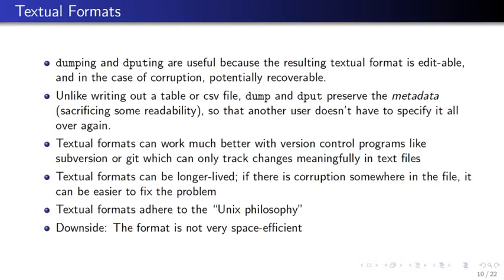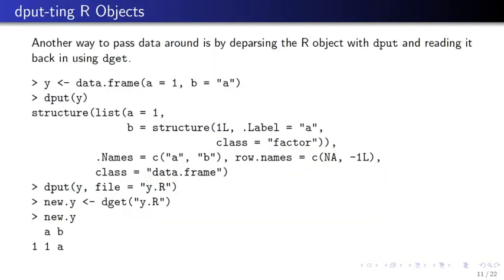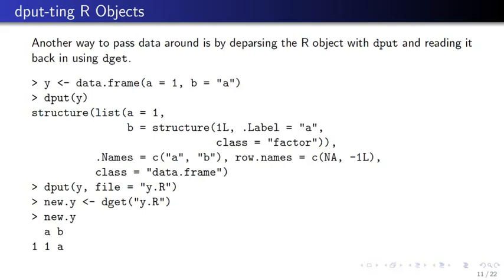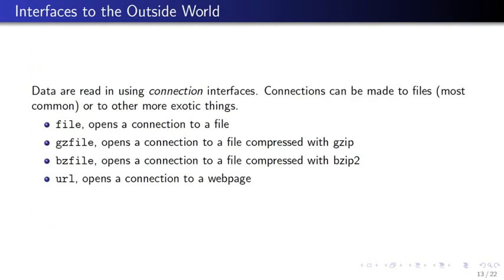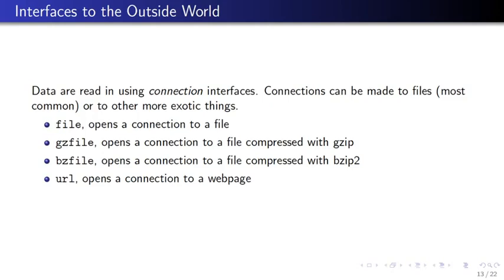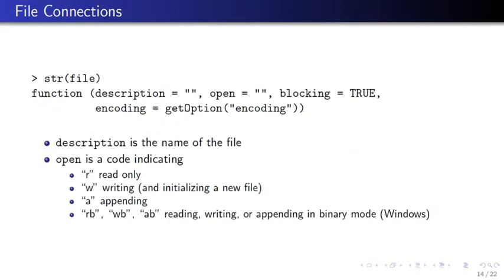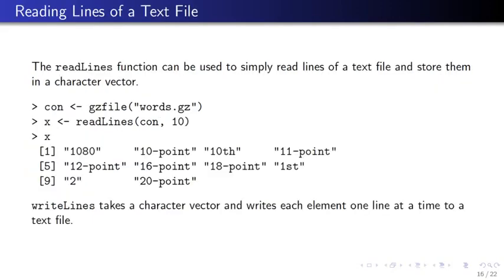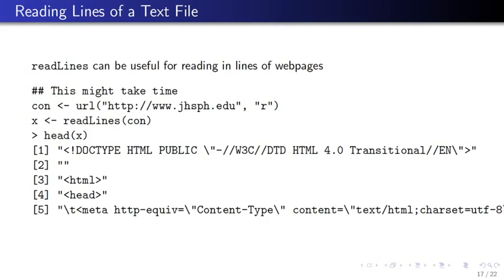2 9 Reading Writing Data Part 2 in R